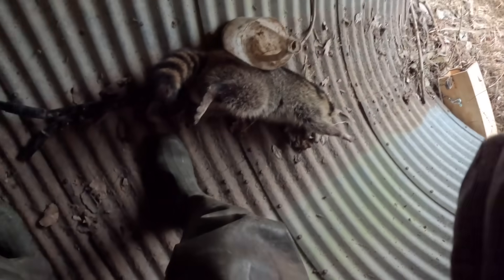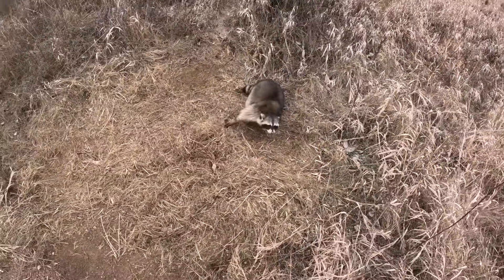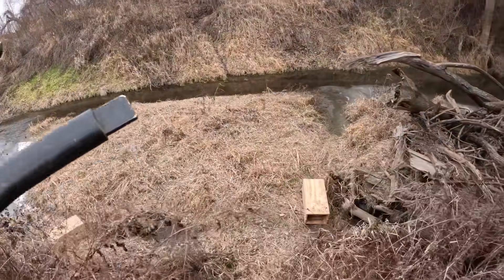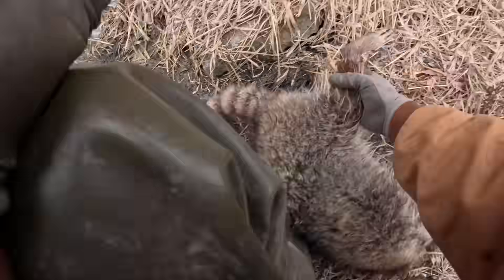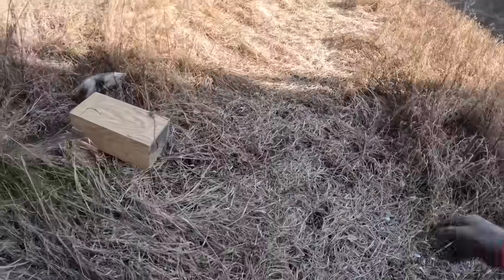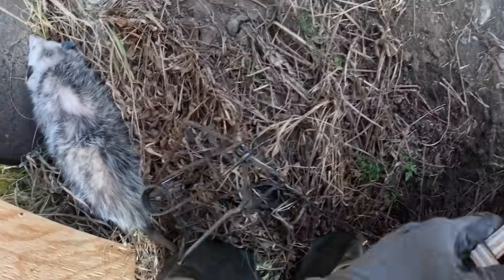Got Skunk #60 Late Season Check 4